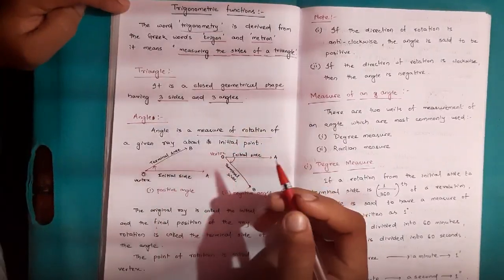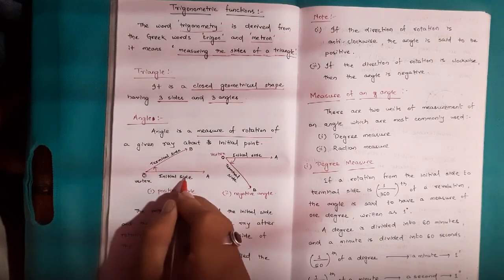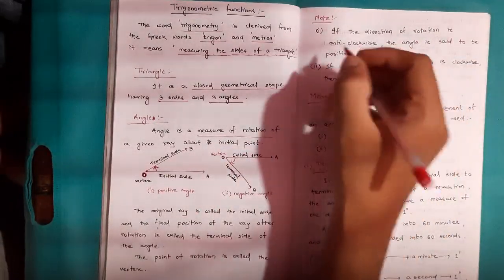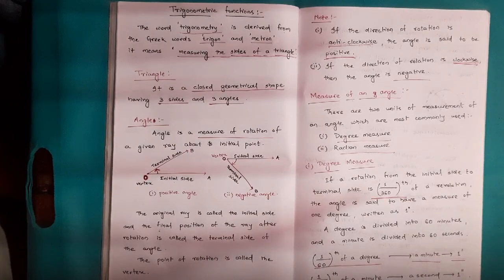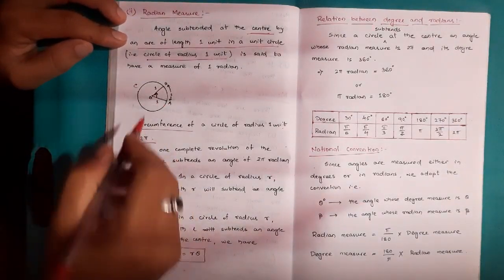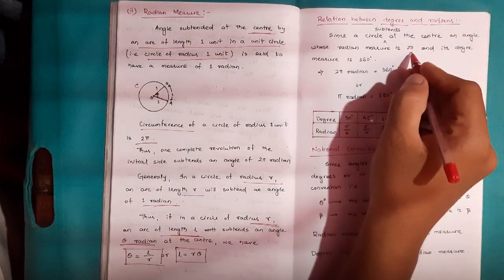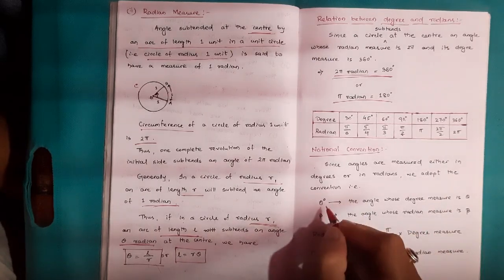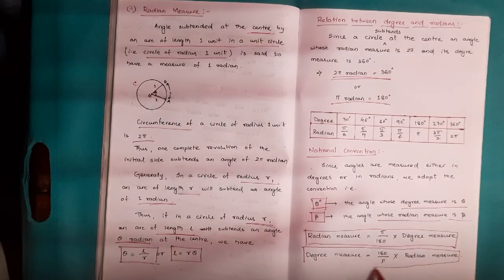Trigonometric Functions lecture-1|| CBSE Class-11 || Chapter-3 || Conversion of angles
This video tutorial is very important for trigonometric functions. In this tutorial we will discuss about triangles, angles , measure of an angle, degree measure, radian measure, relation between degree measure and radian measure and conversion of angles .
Trigonometric_Function_Measure_of_an_angle-Degree-measure-Radian_measure_Relation_between_degree_measure_and_radian_measure_examples_on_conversion_of_degree_measure_and_radian_measure